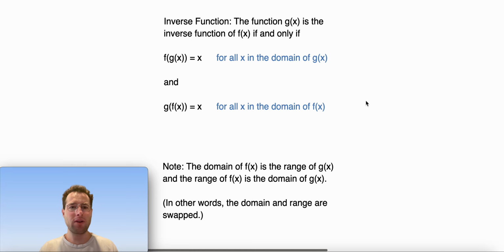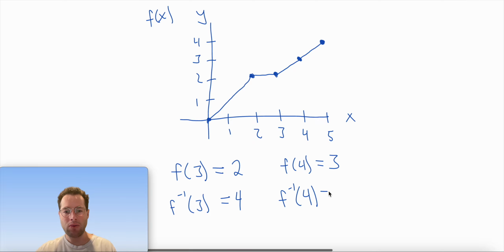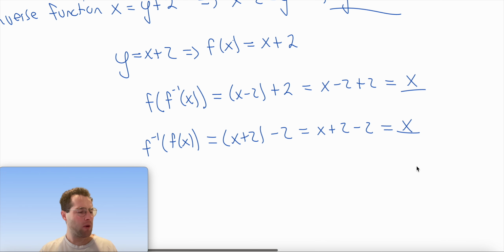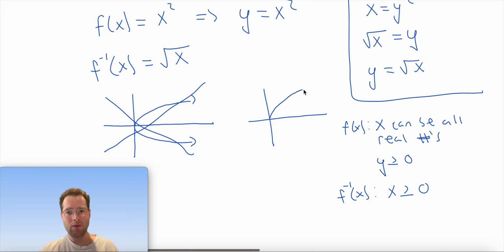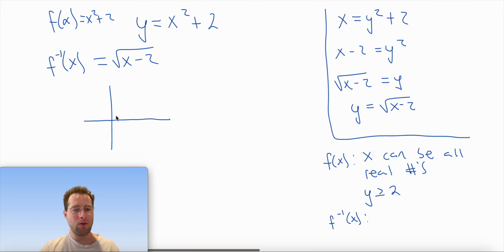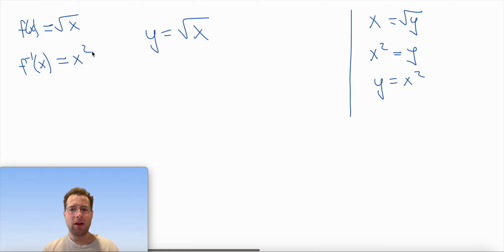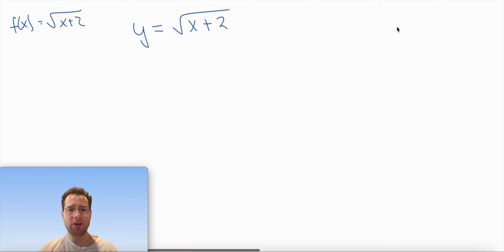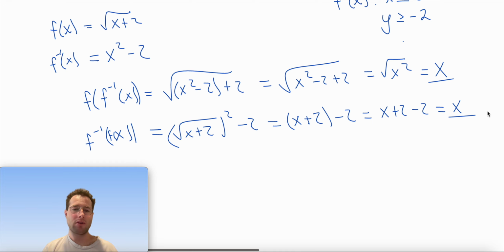Inverse Functions Overview (Domain and Range Restrictions) - Algebra Explained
In this video, I give an introduction and overall review of inverse functions. This includes defining what they are, how to find them, possible domain and range restrictions, and other examples.

Chapters:
00:00 Intro
01:50 Points Example
03:10 Graph Example
06:28 y = x
07:40 y = x + 2
11:32 y = x^2
18:22 y = x^2 + 2
25:40 y = sqrt(x)
31:24 y = sqrt(x+2)